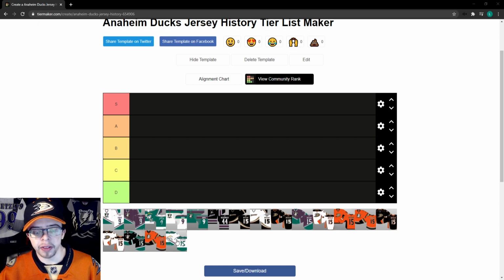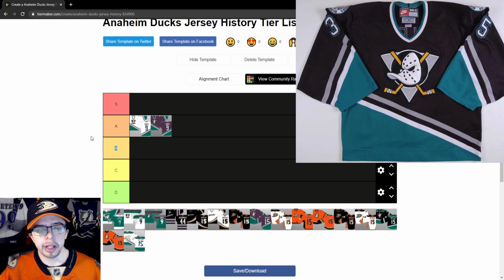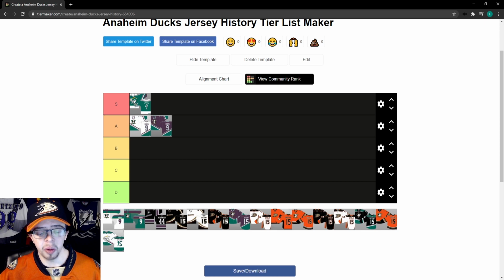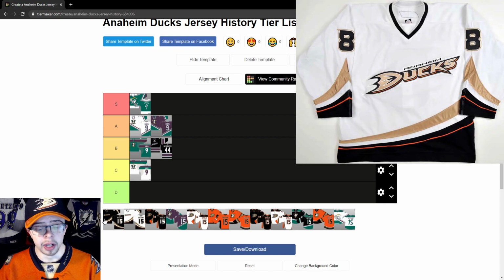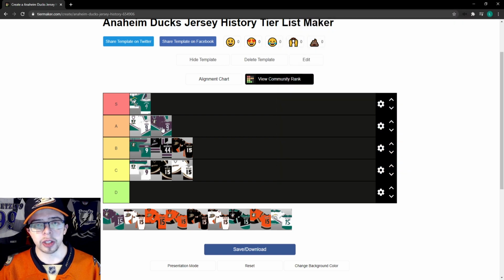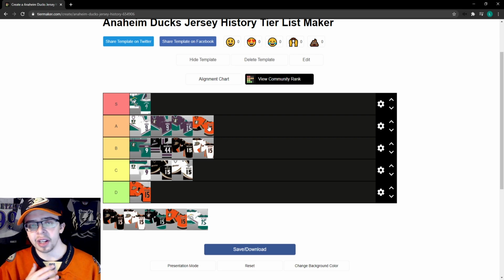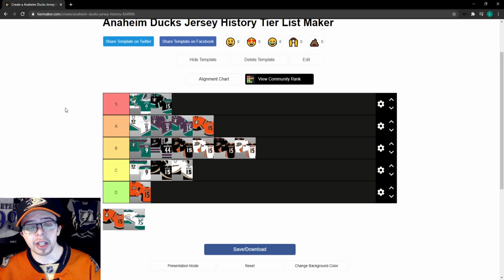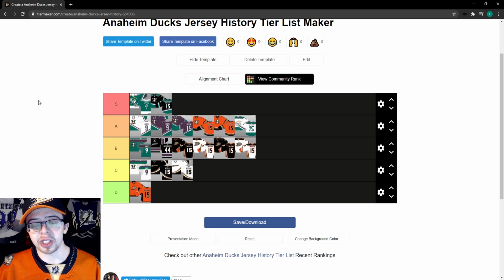Anaheim Ducks Jersey History Tier List